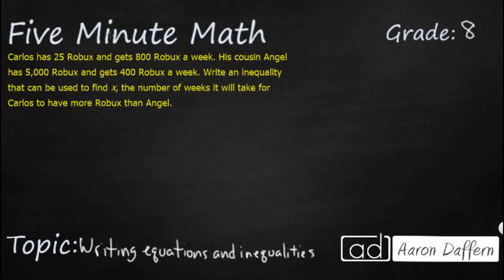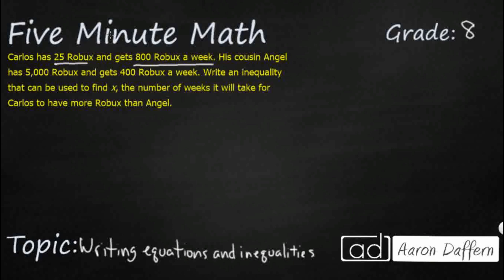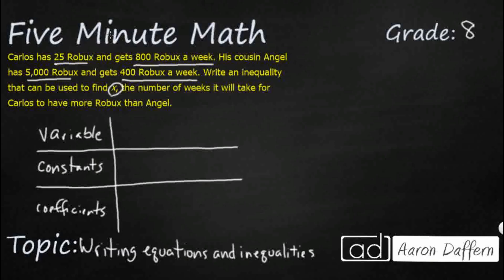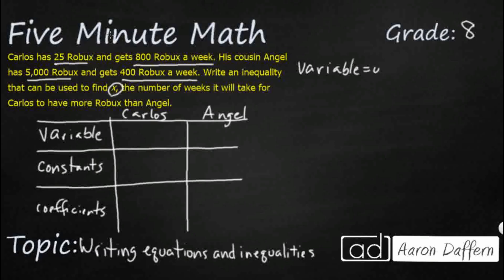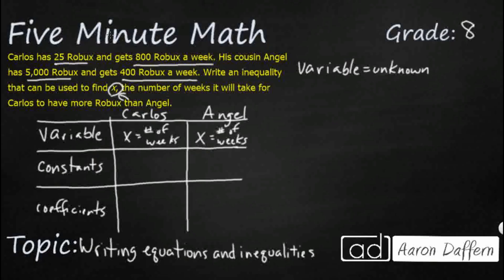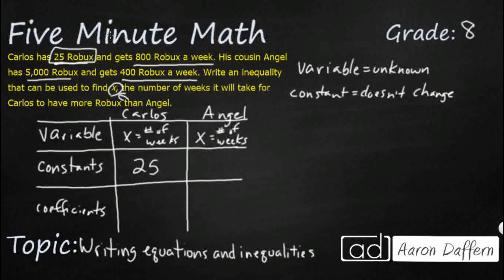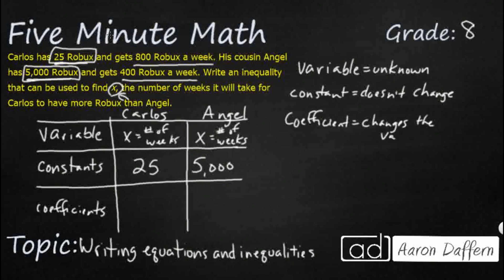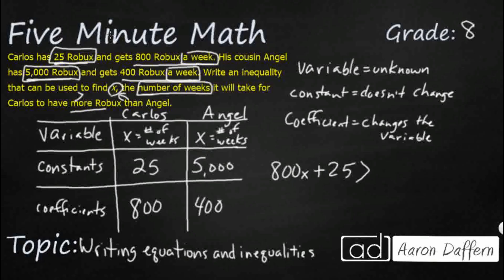8th Grade Math Writing Equations and Inequalities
Learn how to write one-variable equations or inequalities with variables on both sides that represent problems using rational number coefficients and constants.